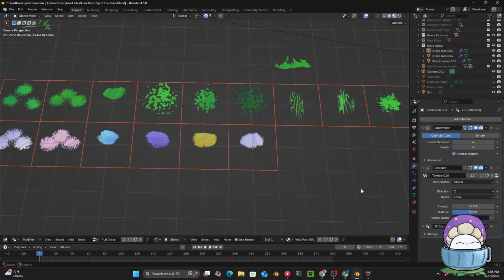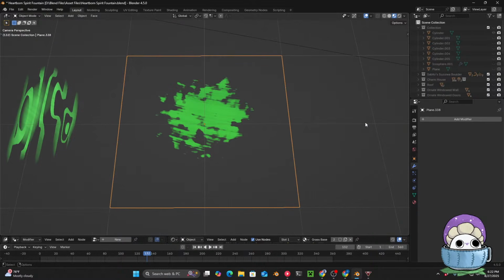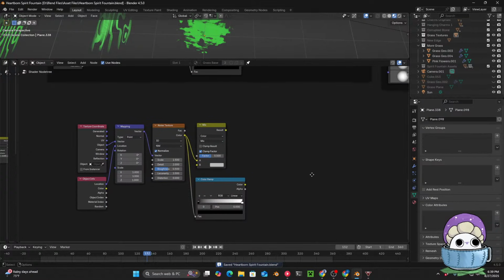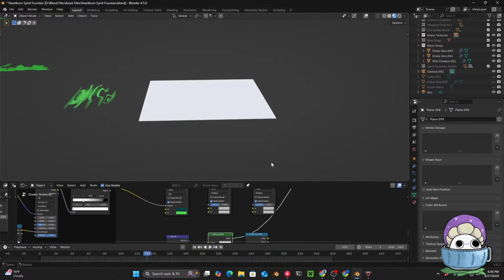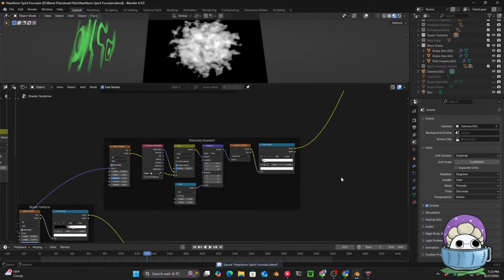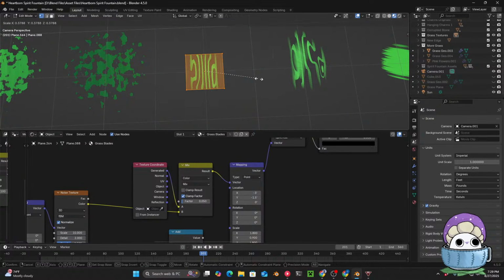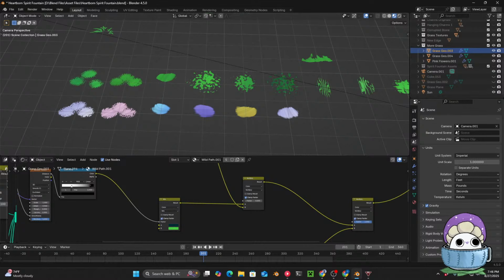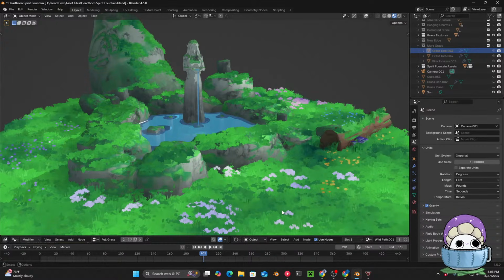Creating Procedural Anime Grass in Blender | Comfee Mug Live Stream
Welcome to the Comfee Mug Channel! In this stream we'll be recreating Ghibli style anime grass in blender by only using procedural nodes! So mark your calendars for Wednesday at 6pm PDT. I hope to see you there!

Matthew 6:30 & 33-34
"But if God so clothes the grass of the field, which today is alive and tomorrow is thrown into the oven, will He not much more clothe you... But seek first the kingdom of God and His righteousness, and all these things will be added to you. Therefore, do not be anxious about tomorrow, for tomorrow will be anxious for itself. Sufficient for the day is its own trouble."